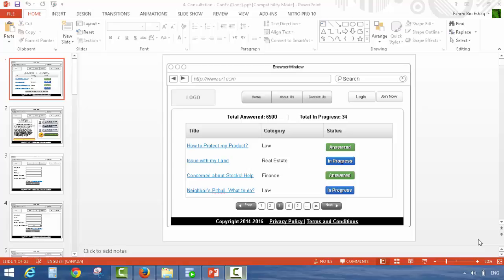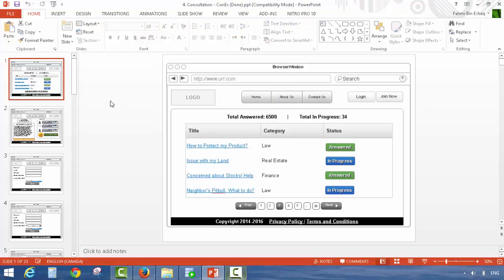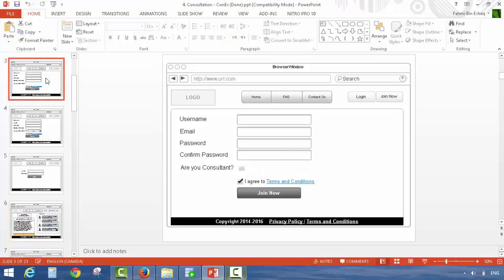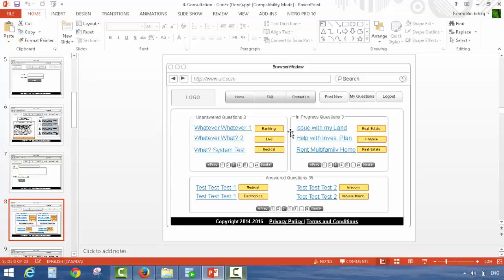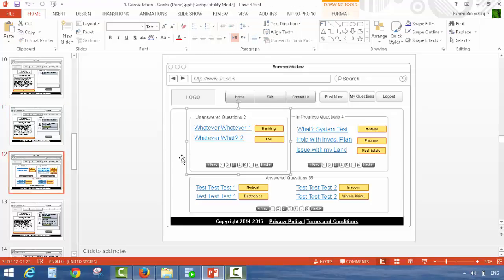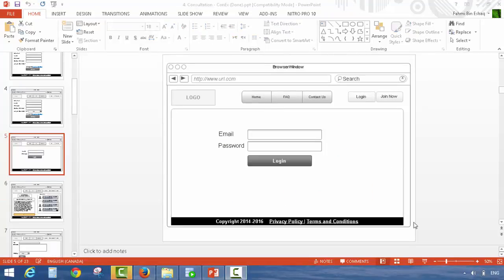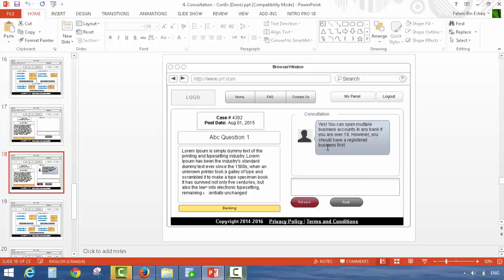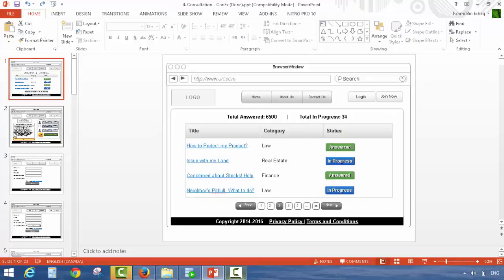Lesson 141: Database Project 4 - Consultation Services Demo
Learn databases from scratch.